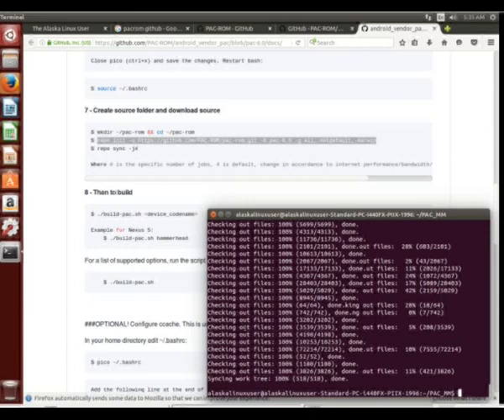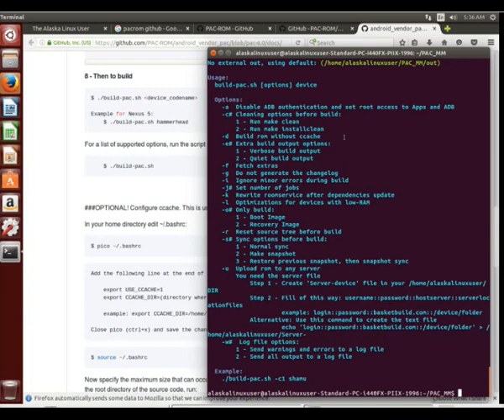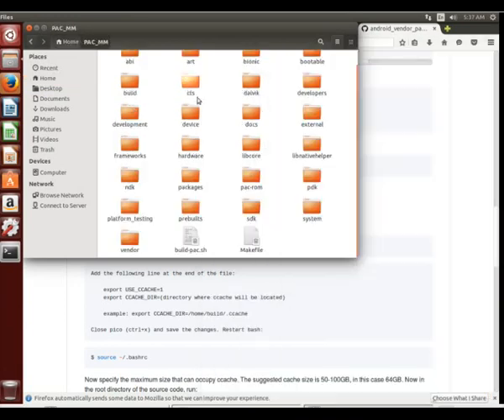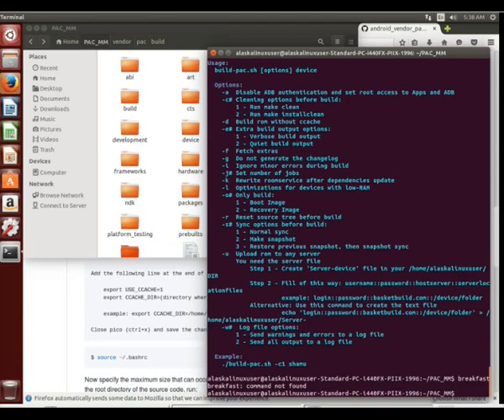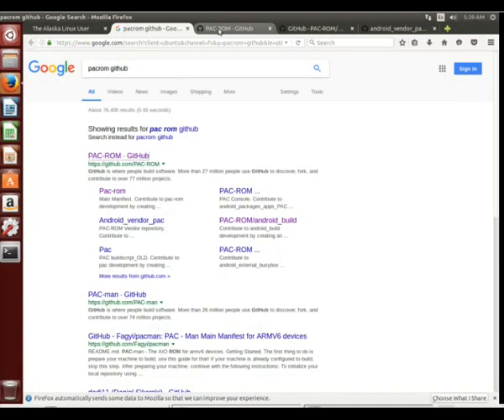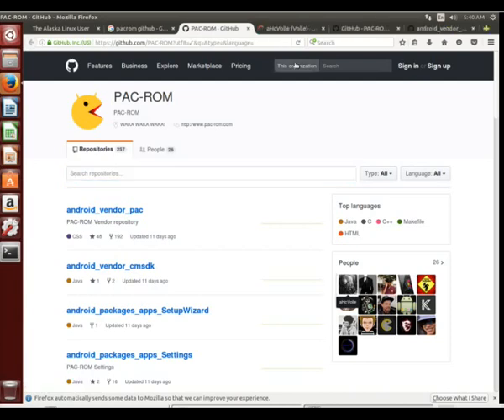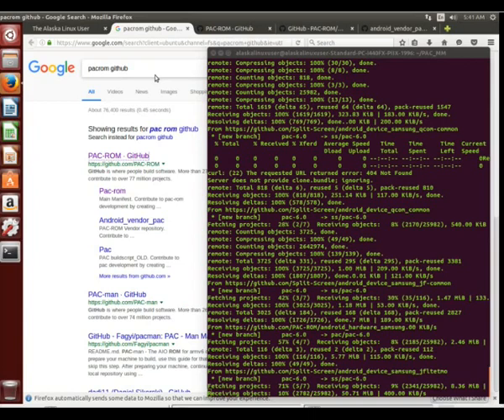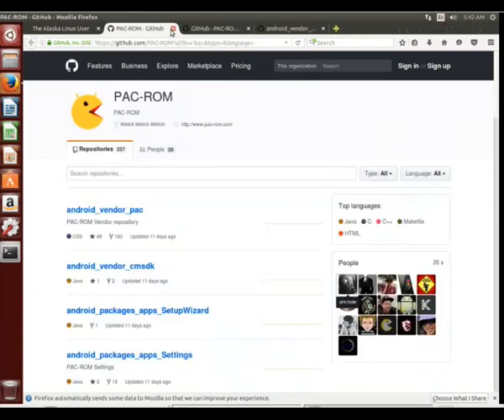Marshmallow: Using PACROM build script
Marshmallow: Using PACROM build script while making Android custom ROMs and Kernels.